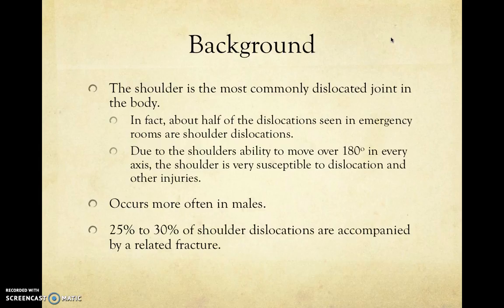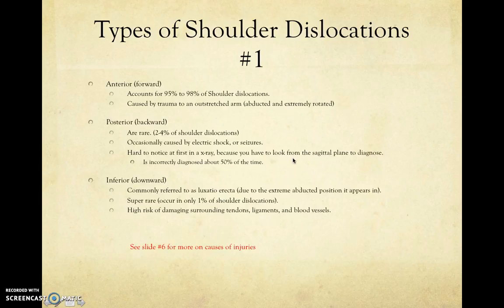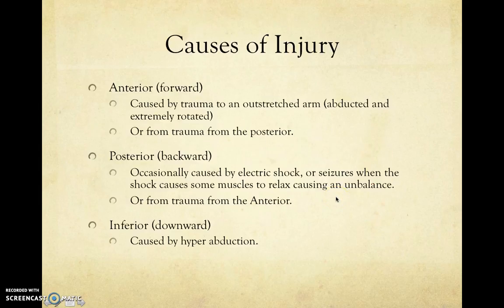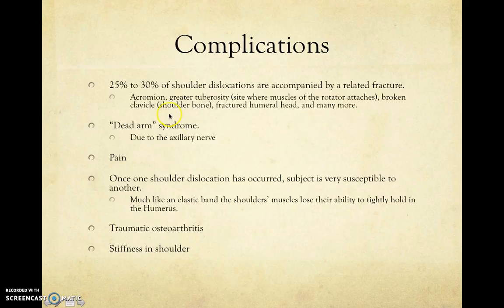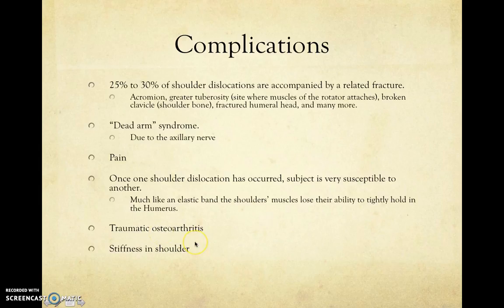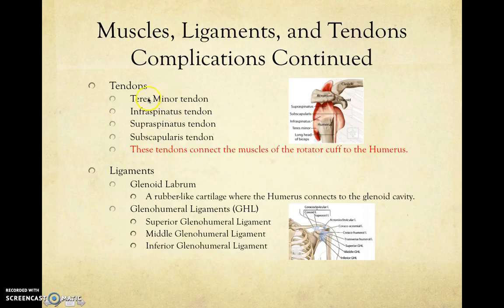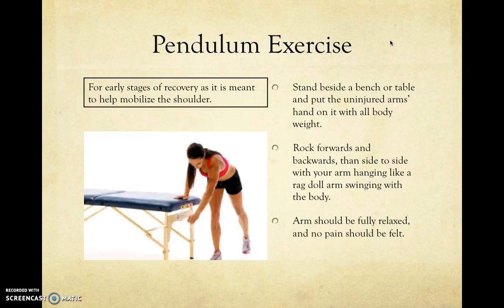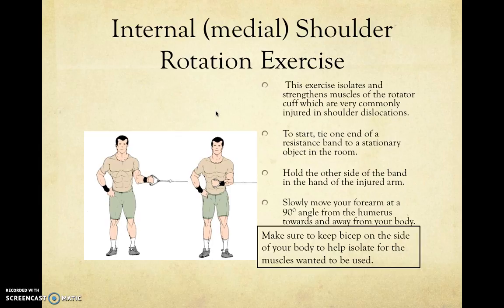Kinesiology Webinair - Shoulder Dislocation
Dislocated Shoulder